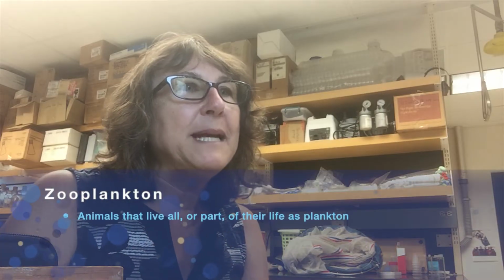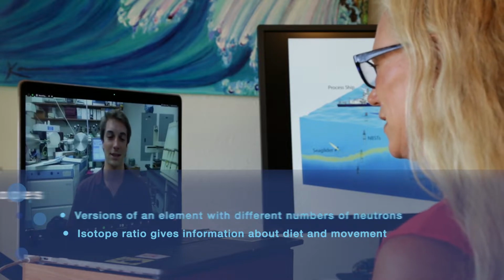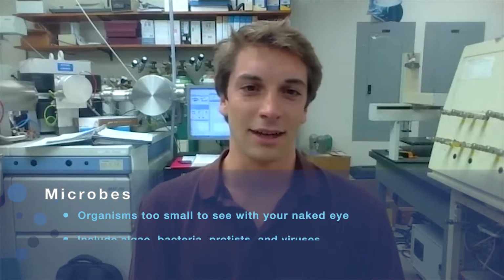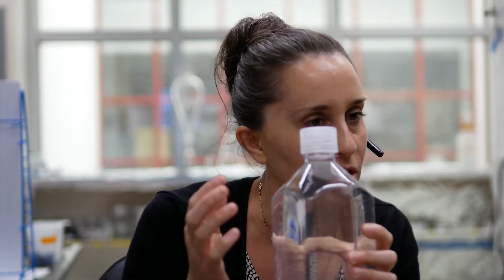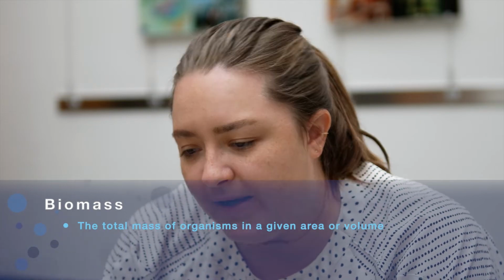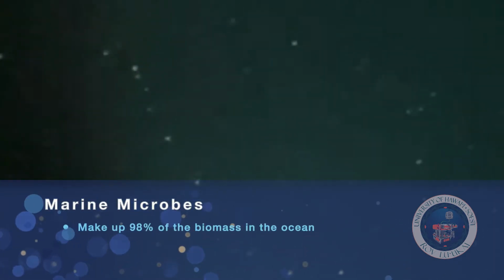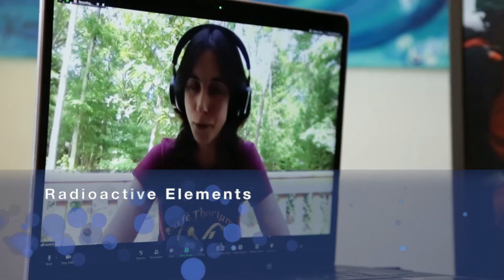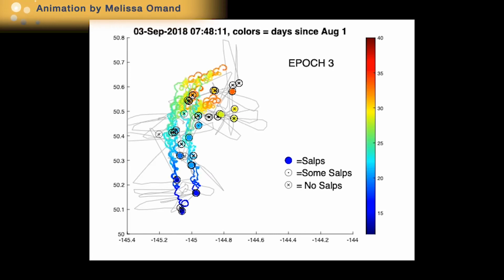EXPORTS 3: Tracing Carbon Flow to the Deep Sea - VOS 7-7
In this episode of Voice of the Sea, we’re analyzing data from the EXPORTS research project with researchers from the University of Hawaiʻi, the University of Miami, the Virginia Institute of Marine Science, Woods Hole Oceanographic Institution, and the University of California Santa Barbara.

EXPORTS is a joint investigation, by NASA and the National Science Foundation, to study the ocean’s carbon cycle. During the summer of 2018, researchers headed out to the northeastern Pacific Ocean on board the Research Vessels Roger Revelle and Sally Ride. The goal was to to collect data about water chemistry, currents, and organisms —in order to better understand the ocean’s food web and how carbon-containing material makes its way from the surface to the deep sea. Since returning from the expedition, EXPORTS scientists have been identifying organisms, analyzing samples, and working together to make mathematical models of carbon flow in the ocean. The goal is to use these models, in combination with satellite imagery, to make real-time observations and predictions of the global climate from space. All EXPORTS data will be made publicly available online.

PC: Cover photo of a salp by NOAA Office of Ocean Exploration and Research, 2017 Laulima O Ka Moana

Learn more online at Voiceofthesea.org.